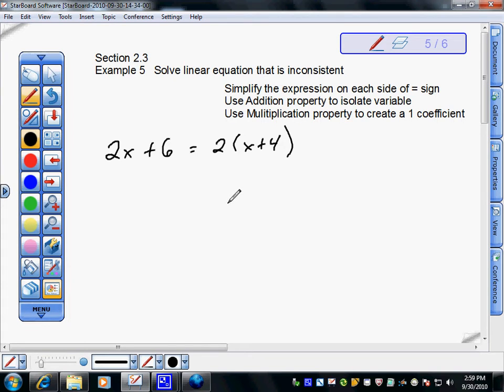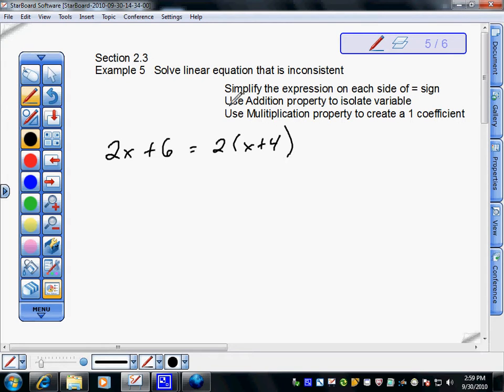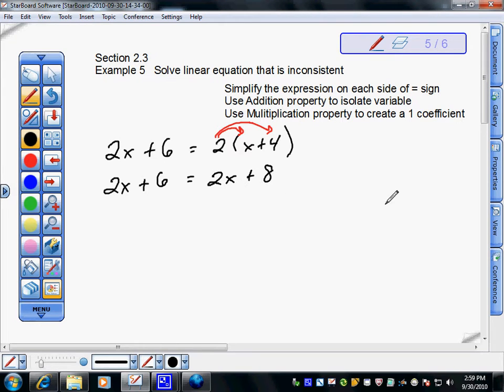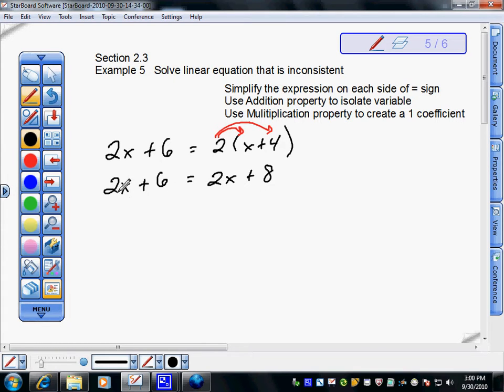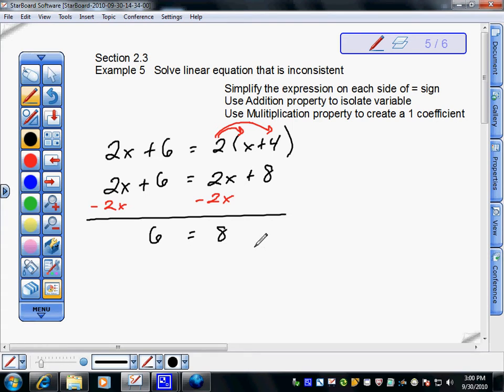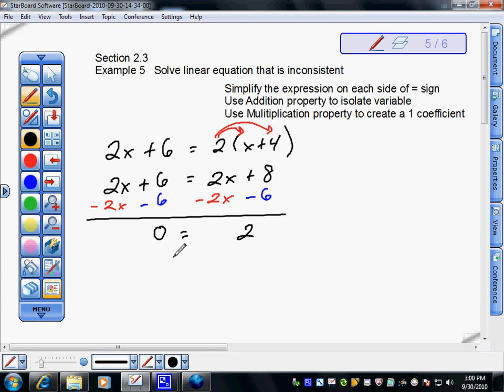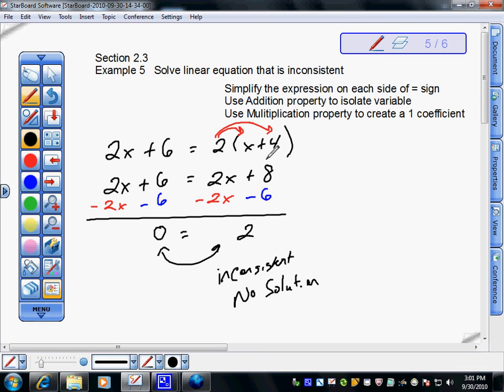Section 2.3 Example 5.avi